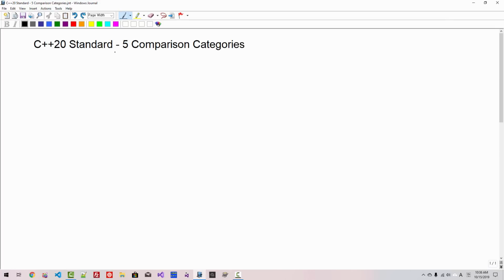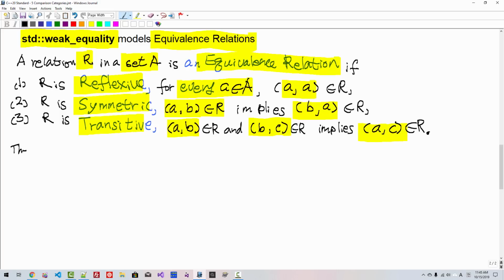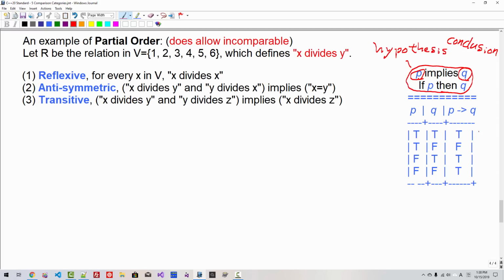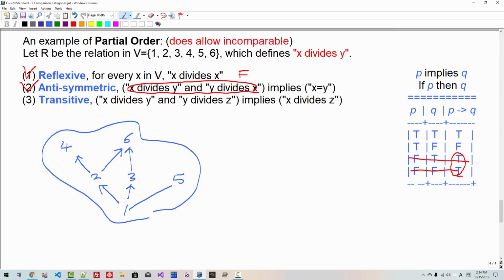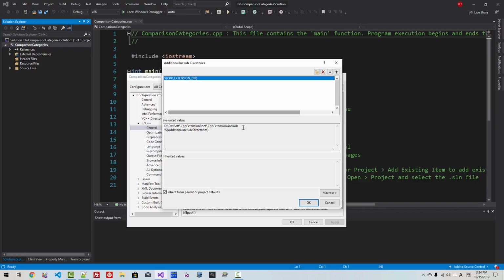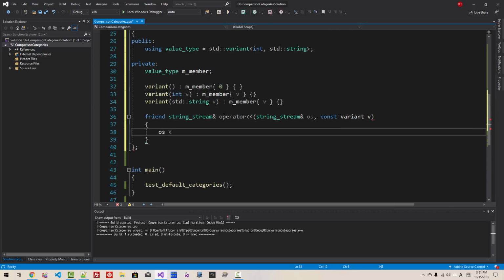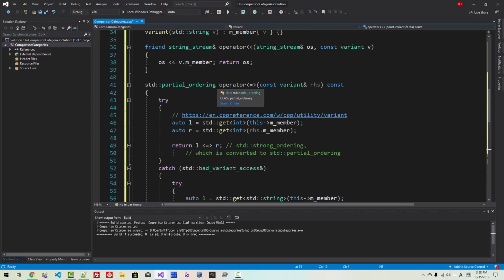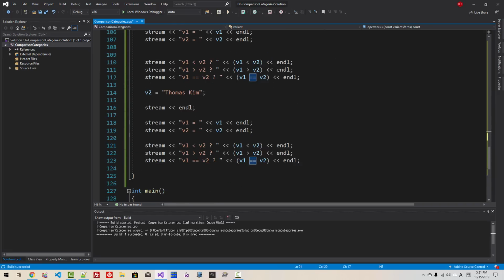C++20 #06: Comparison Categories and Partial Order and Total Order, Comparable, Incomparable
We will learn about

We will learn how to use std::partial_ordering and std::variant etc.
We will also learn about std::weak_equality, std::partial_ordering, std::weak_ordering, std::strong_order, std::strong_equality, equivalence relation, partial order, total order.

Schaum's Outline of Set Theory and Related Topics